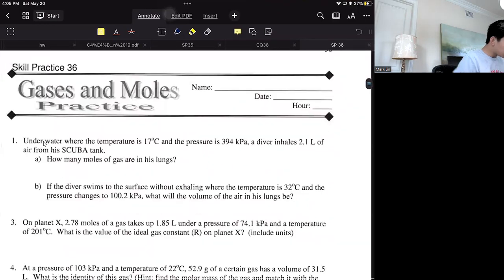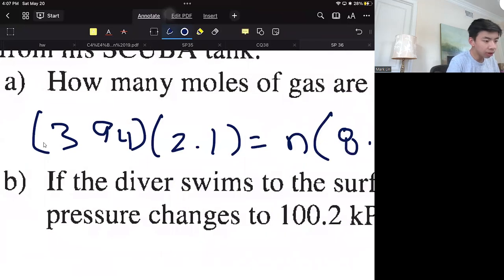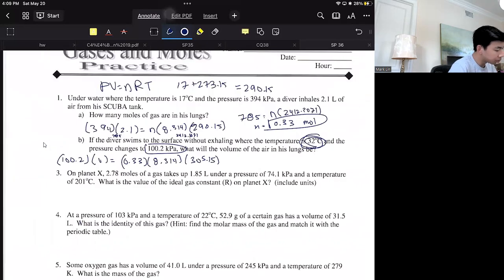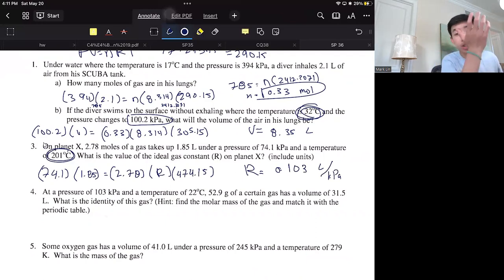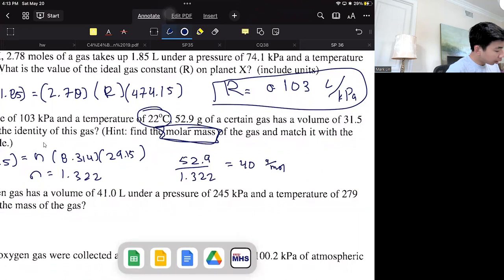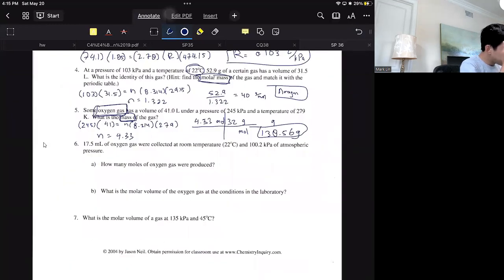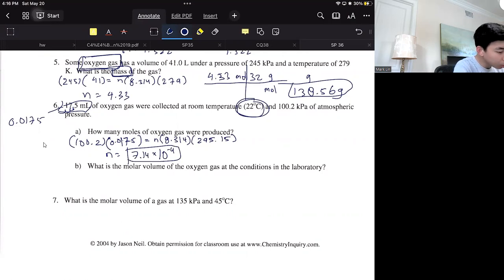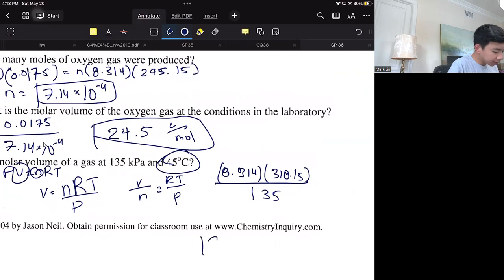skillp ractice 36